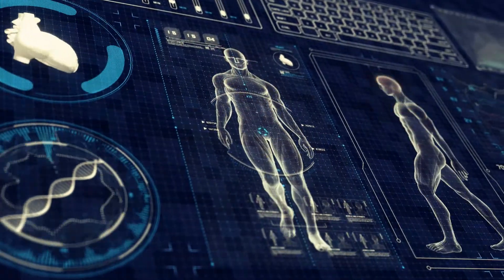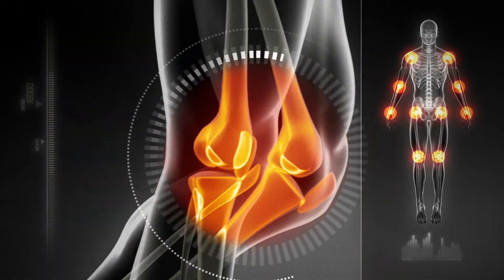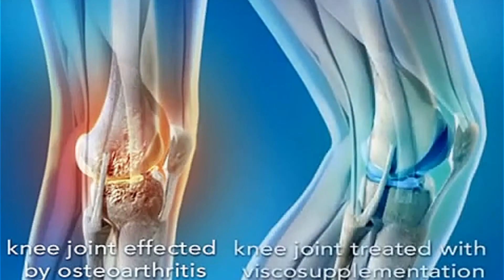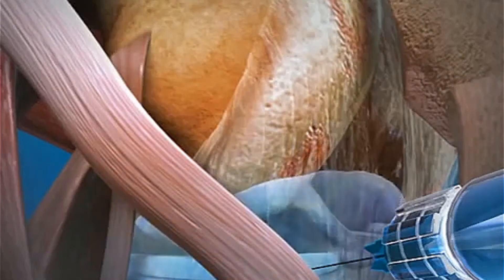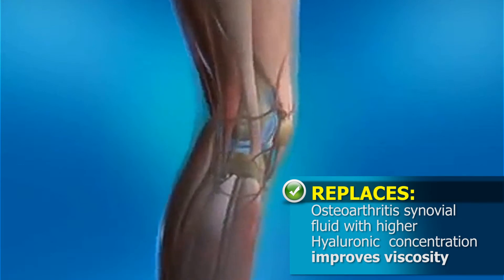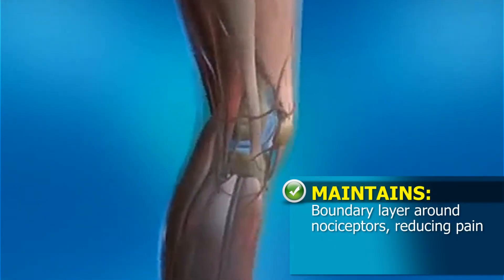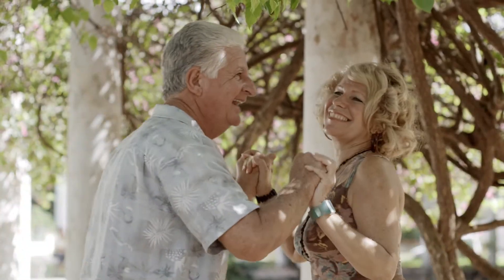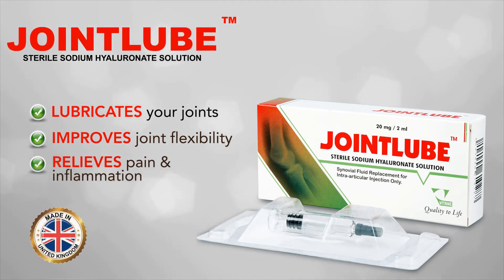JointLube Injection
Joint pain can affect any part of your body from neck, shoulder, spine, elbow, hip, knee and foot.
 In Osteoarthritis of Knee, the cartilage slowly wears away & lubricating synovial fluid becomes thinner.

It’s time for Jointlube injection treatment
Jointlube injection is sterile sodium Hyaluronate solution in pre-filled syringe for replenishment of synovial fluid in knee osteoarthritis.
1.Replaces :  Osteoarthritis synovial fluid with higher  Hyaluronic  concentration improves viscosity
2. Restores:  Shock – absorbing, lubricating ability of depleted synovial fluid.
3.Maintains: Boundary layer around nociceptors, reducing pain.

Start enjoying a pain –free life right now, giving you freedom to move.

It should be given only by qualified Healthcare professional.

Jointlube

• Lubricates your joints
• Improves joint flexibility
• Relieves pain & inflammation.

Jointlube injection is made in UK & quality is 100 % assured